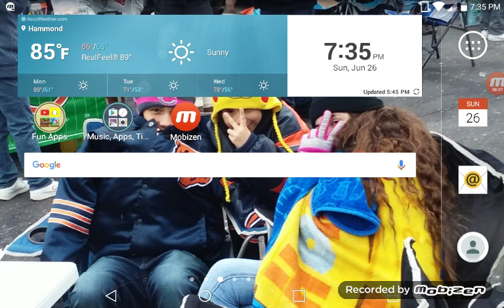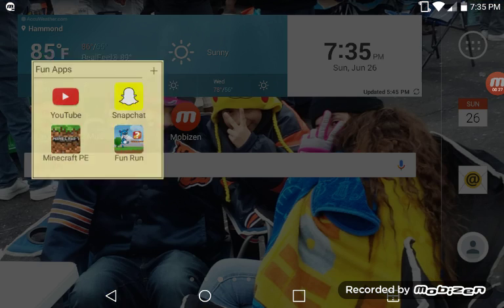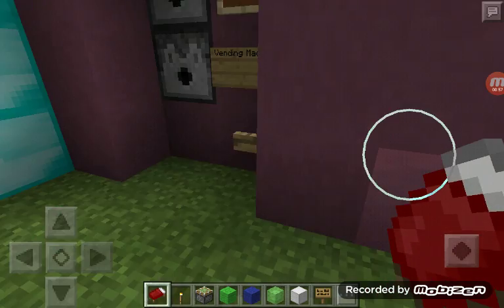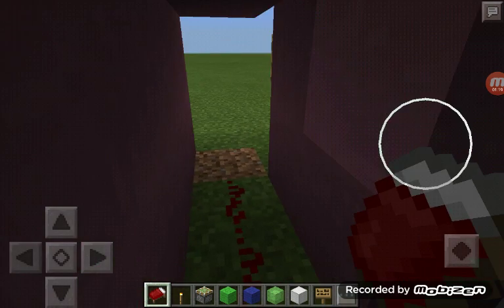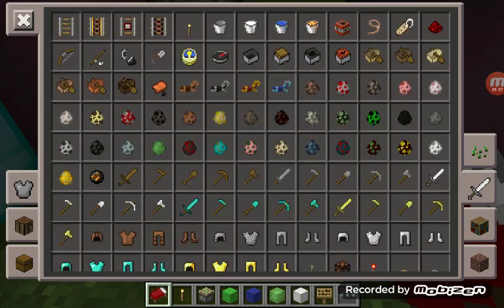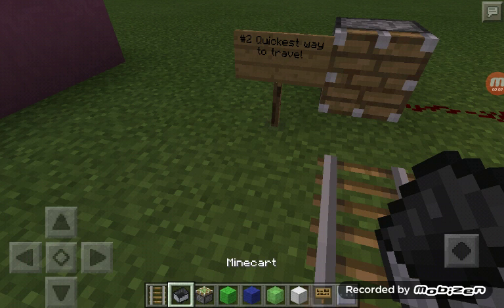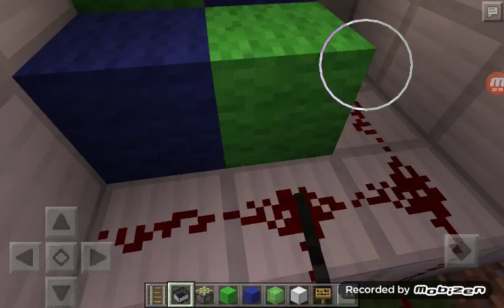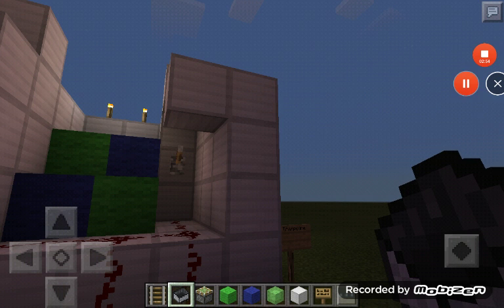My top 3 redstone creations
0:50 Vending machine 1:41 Quickest way to travel 2:15 Trampoline